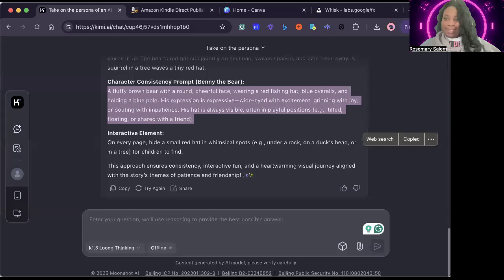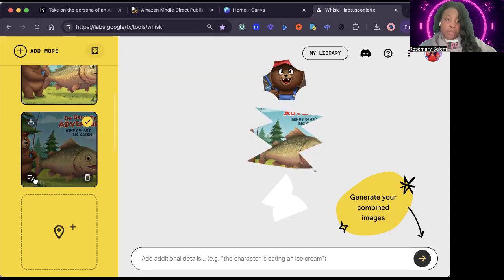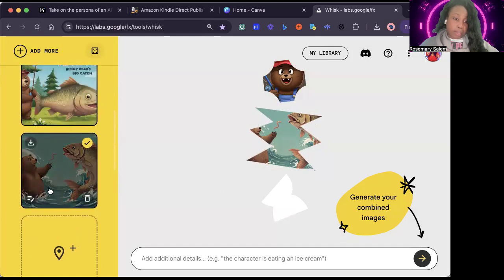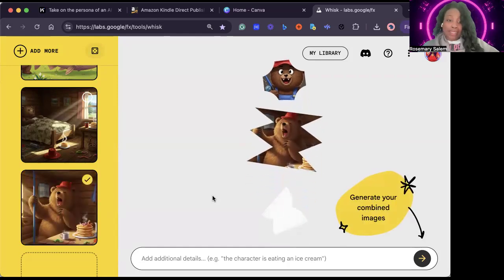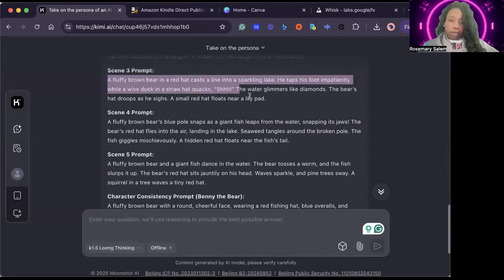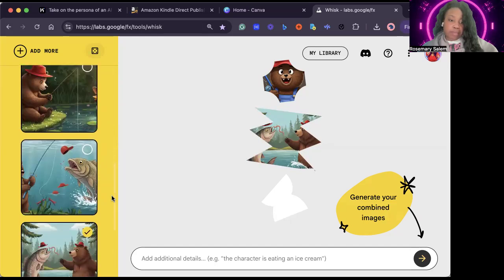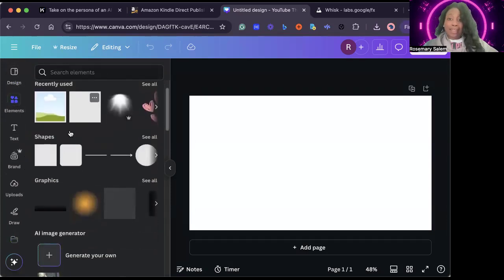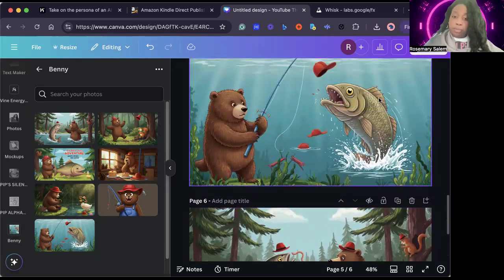AI Children's Book Illustration with Google Whisk and Canva Step by Step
🎨 Skip hiring an illustrator—let AI do it for you!
This video dives into Google Whisk and Canva, showing you how to create stunning, professional-grade illustrations in minutes. I’ll walk you through:
Generating custom characters and scenes with AI prompts.
Editing and exporting designs for print or digital formats.
Secrets to making your book stand out in a crowded market.
Whether you’re a first-time creator or scaling your business, this workflow saves time and money. Pair it with the previous video to build your full book!

🔔 Next up: AI Children’s Storybook Video with ElevenLabs & Climpchamp.